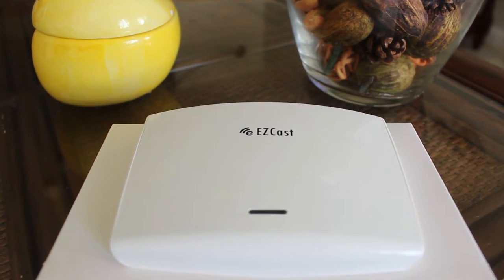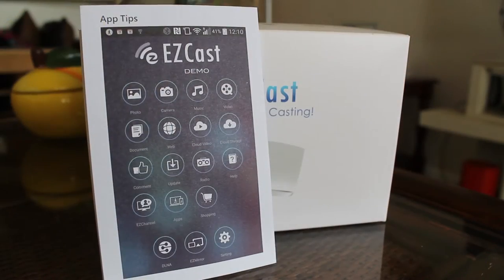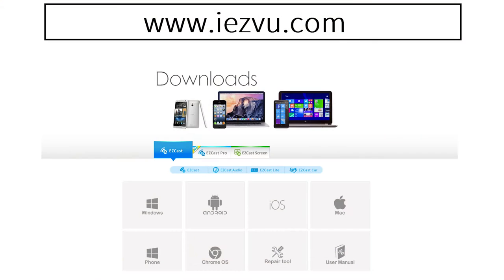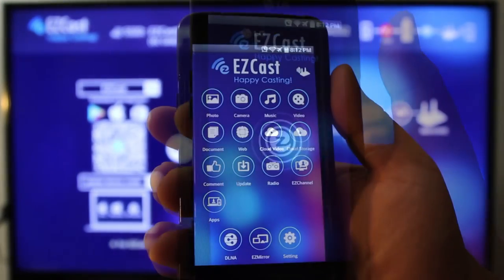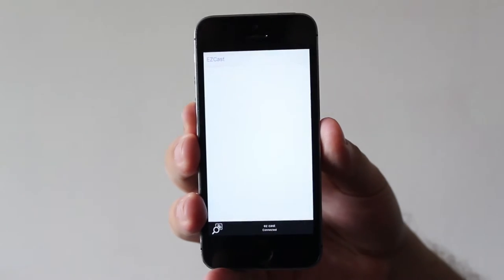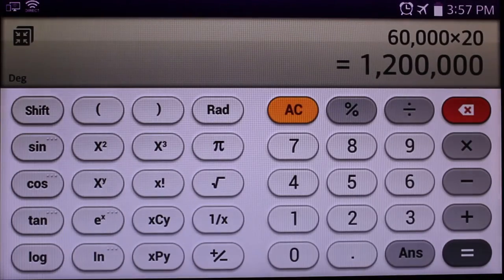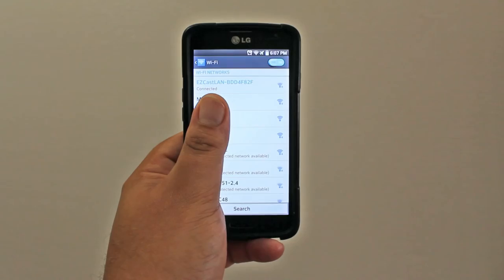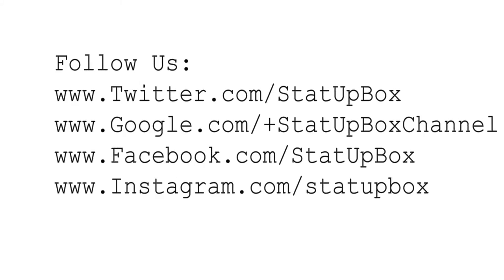EZCast LAN Box Streaming Player Review Demo Test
This is a Review of the new and improved Ezcast Device dongle is The 2.4 GHz EZCast LAN Box HDMI Streaming Media Player , it has a new 802.11n 2R/2R dual antenna, a 10M/100MBS ethernet connection and portable wifi hotspot capabilities. This device is compatible with apple, android, windows cell phones, tablet and computers. This item right out of the box comes with a usb mini to usb cable with usb brick for power, HDMI cable  and manual.

To use this item on your cell phone or tablet you are going to need to dowload the EZcast app from the playstore, apple store or the windows store. You are able to cast from your phone or tablet, photos, live feed from your camera, music, videos, documents and even mirror cast your entire device to your tv screen using the EZmirror feature on the app. And independent from your phone internet or table you can cast  radio stations,  and pretty much everything you can do on the web like videos,web pages,movies and more.

Another nice feature on this device you can make this device a mobile hotspot using your own ethernet or wifi signal. This item was pretty easy to use, simple and fast. You can check out more information on the ezcast web You can cast to a Tv, monitor or projector.

I got this item on Amazon from 1byone
2.4 GHz EZCast LAN Box HDMI Streaming Media Player

And here is there store link

Specifications:

EZCast LAN Box Integrated with Fast Ethernet LAN port and 2x2 Wifi, Provides more stable internet access and can act as wire to wireless sharing box, Embedded with Dual Antennas (2T2R) for Max Speed at 300Mbps. 300Mbps wireless transfer rate to enhance better streaming and mirroring performance, provides high speed with lower interference.
New Hardware Design: Integrated with wireless display and Ethernet connection. Support Wire Connection: Support fast Ethernet connection to provide more stable streaming performance and user experiences. Wireless Sharing: Wireless sharing for LAN port function(WiFi AP), portable companion for traveling.
2.4GHz EZCast LAN Box offers you an easy way to enjoy Netflix, Amazon Instant Video, Hulu Plus, low-cost movie rentals, live and on-demand sports, music, photos, games, and more.
Multiple WiFi Display Standards: Supports multiple wifi display standards, including Miracast, DLNA and airplay. Cooperated with well-known (over million users) cross-platform EZCast App
This device supports the playback of the hotspot local and online contents.Support Windows PC (XP/Vista/7) and Mac PC mirror function. Support Multi-OS: IOS 5.0 or above; Android 4.0 or above; Windows XP/Vista/7/8
Technical Data: CPU: AM8251 DRAM: 128MB NAND: 128MB WIiFi: 802.11b/g/n, 2T2R 300Mbps Wire: 10/100 fast Ethernet port Power: DC 5V/1A through Micro USB port Video Out: Up to 1080p HDMI output LED: LED indication for power and WiFi status

This was shot with the canon T5 1200D

I received this item at no cost to provide my honest review, no money has changed hands, and no input was giving to create this video, all opinions are my own.